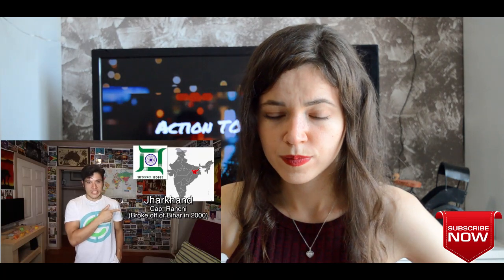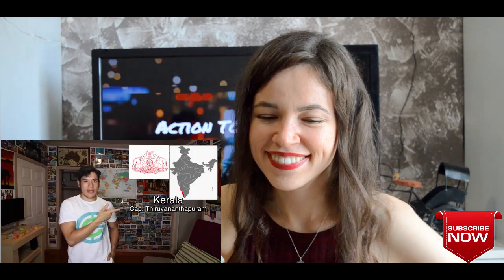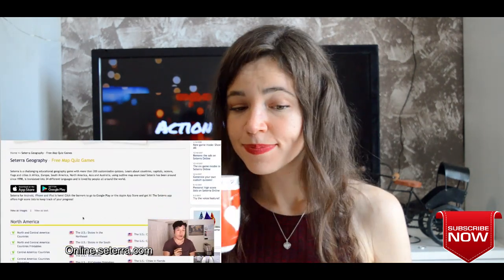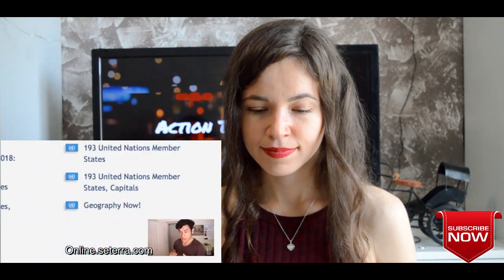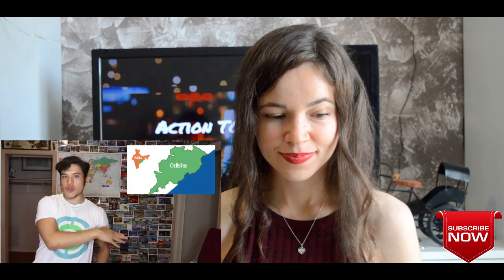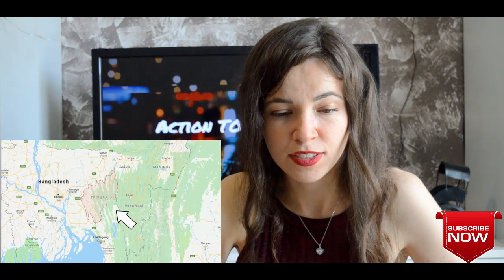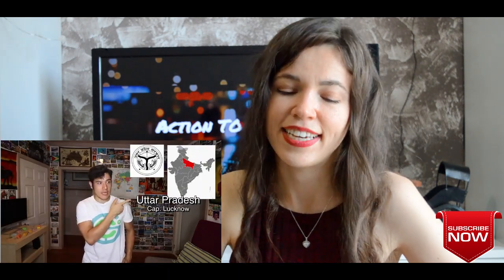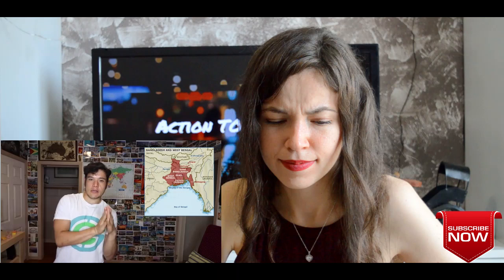INDIA: States & Territories EXPLAINED by Geography Now | Reaction by Tanya Rykhlyk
Here is my reaction States & Territories EXPLAINED by Geography Now

Please forgive us for the incorrect pronunciation of names in the video.. and let us know what you want us to react on in the comment

We are based in Kyiv, Ukraine
Channel created by Tanya Rykhlyk